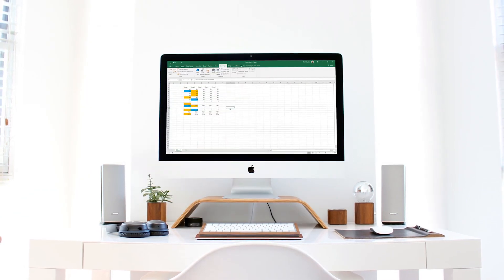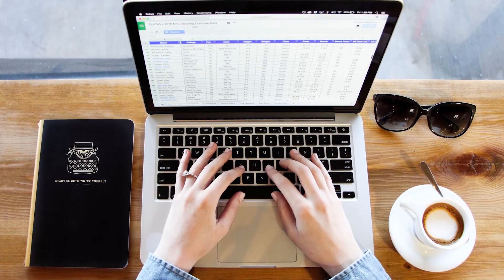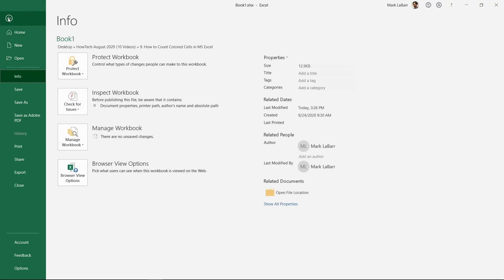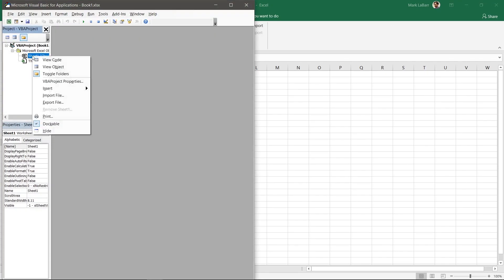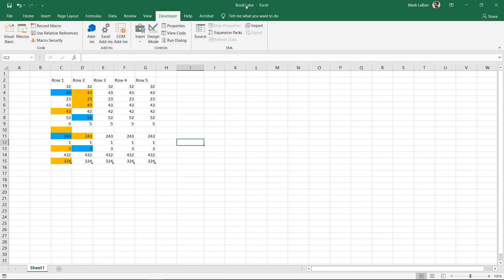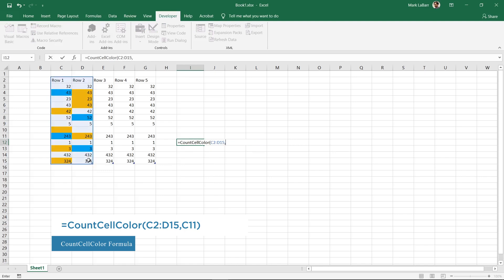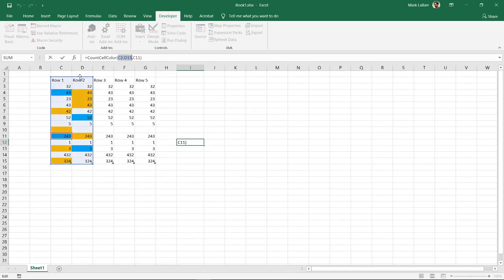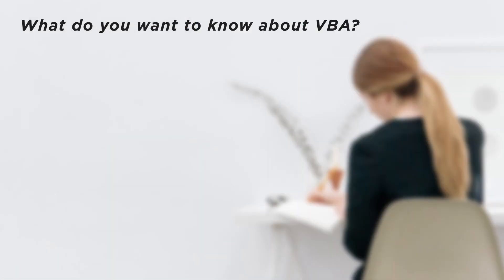How to Count Colored Cells in Excel Using VBA Code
In this video, we’ll be showing you how to count colored cells in Microsoft Excel.

There is no built-in method, but in Excel you can count up how many colored cells you have in a range. If you have a large dataset of colored cells, we’ll show you how to count them. Let’s count the blue and orange cells in this spreadsheet.

1. The best method is to use VBA code. Go to File - Options - Customize Ribbon - and check Developer on the right. Hit OK.
2. Go to the Developer tab at the top and click Visual Basic.
3. Right-click Sheet1 - Insert - Module.
4. Type or copy and paste this code into the window:
Function CountCellColor(CountRange As Range, CountColor As Range)
Dim Color As Integer
Dim Total As Integer
Color = CountColor.Interior.ColorIndex
Set rCell = CountRange
For Each rCell In CountRange
If rCell.Interior.ColorIndex = Color Then
Total = Total + 1
End If
Next rCell
CountCellColor = Total
End Function
5. We’ve created our own formula, and we can now use that like any other Excel formula. Exit the Visual Basic window and return to the spreadsheet.
6. To count a color, click the cell you want the formula to be in and type: =CountCellColor(C2:D15, C11). The first argument is our range we want the formula to count colored cells in, and the second is an example cell that contains the color we want to search for.

You can now count colored cells, and you can add together these individual color counts to get a total of all colors counted!